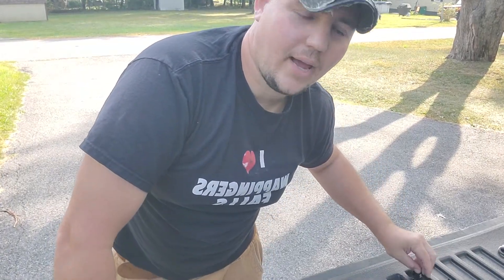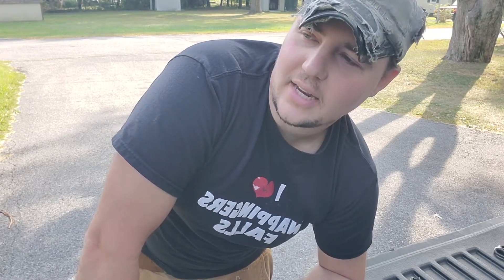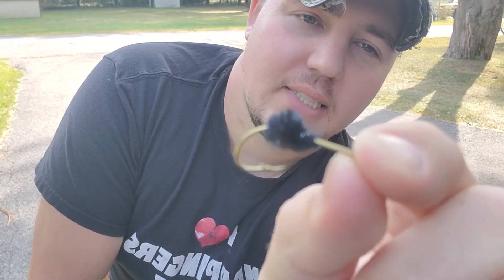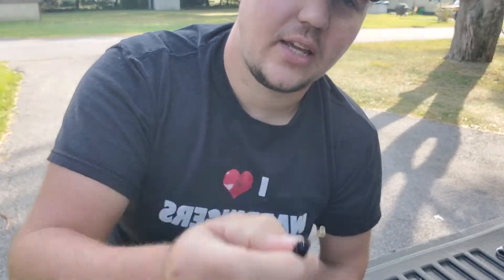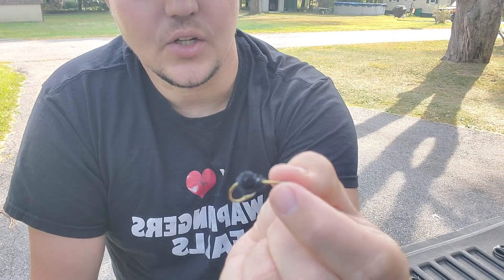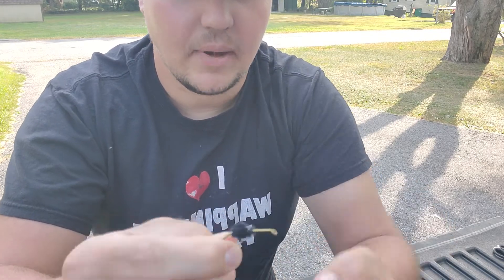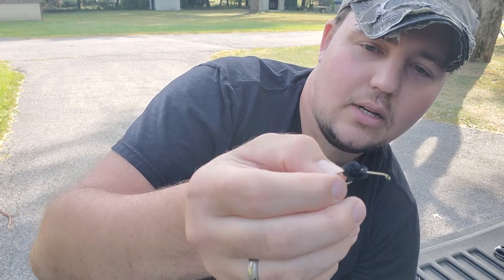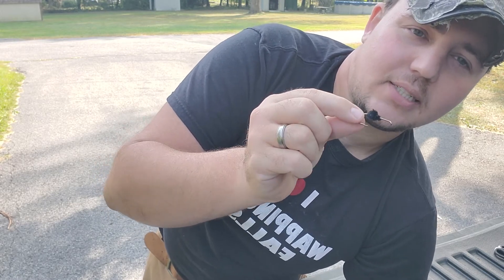Best Flies for King Salmon In Pulaski and Oswego NY.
Best fly choice for Salmon Fishing in Upstate NY.